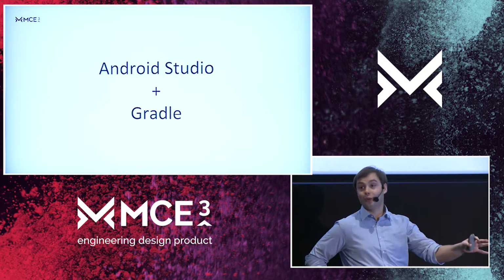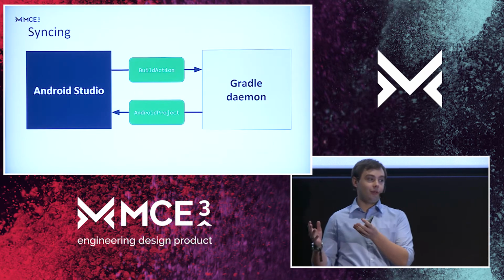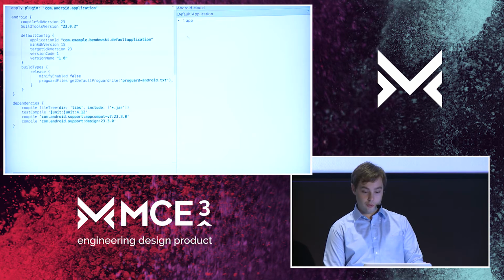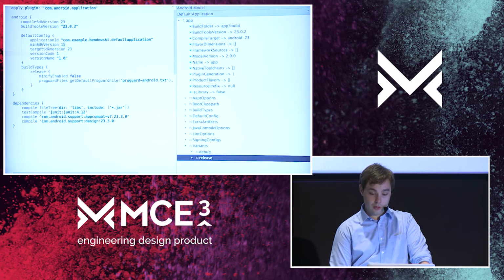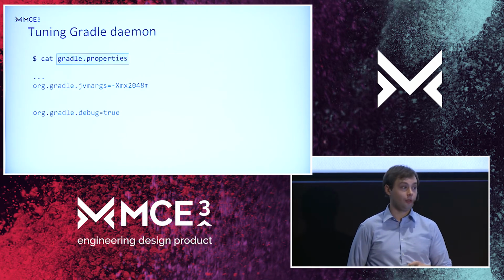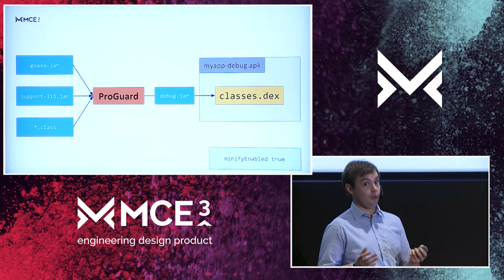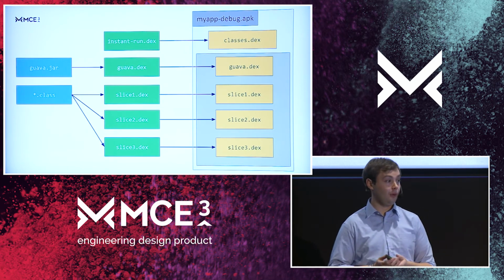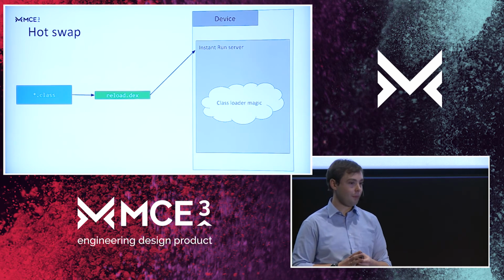MCE^3 - Michał Bendowski - Android Studio Internals